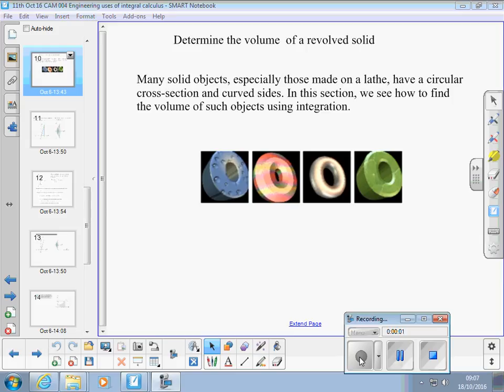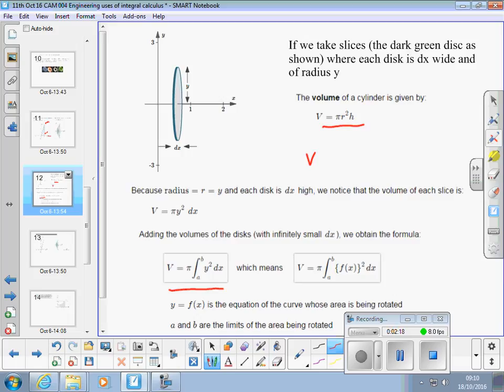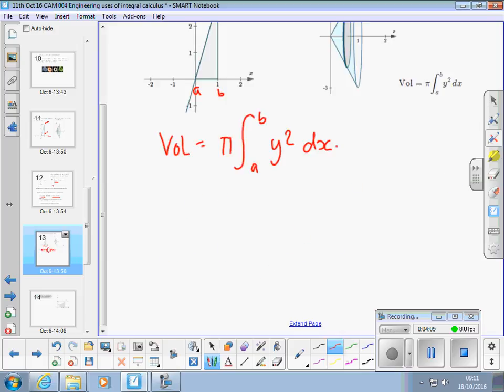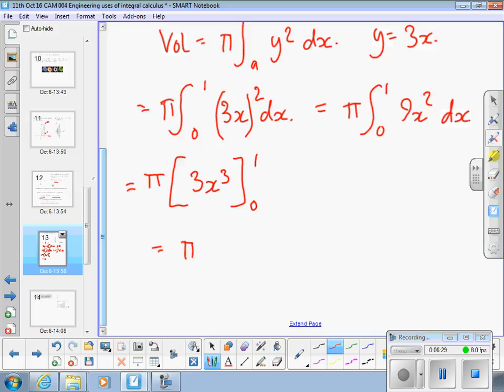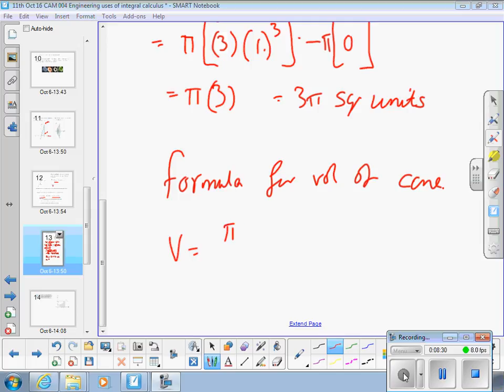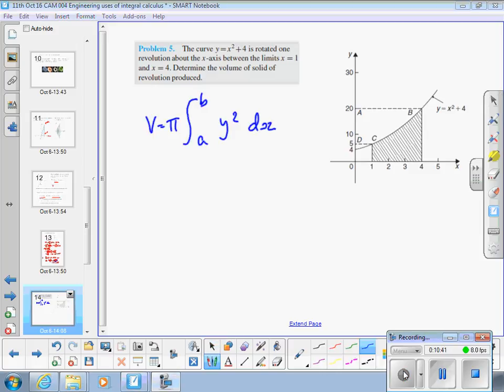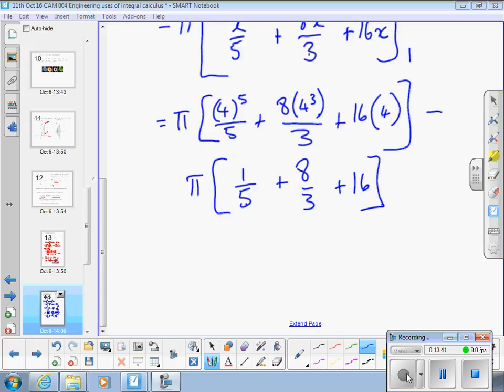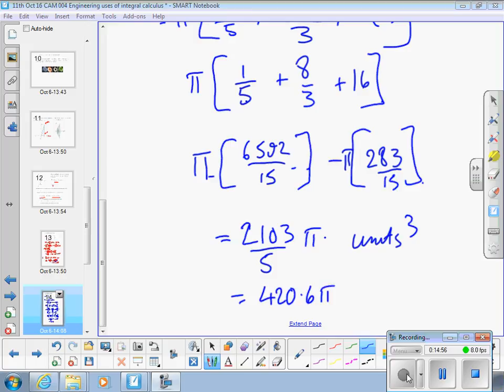Week 05 Oct 18th Intro to numerical integration part 1